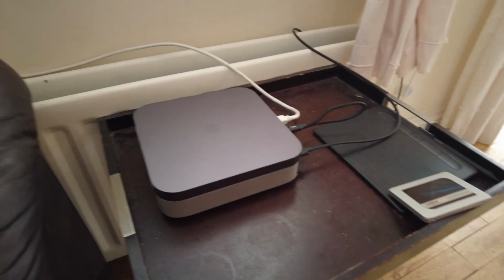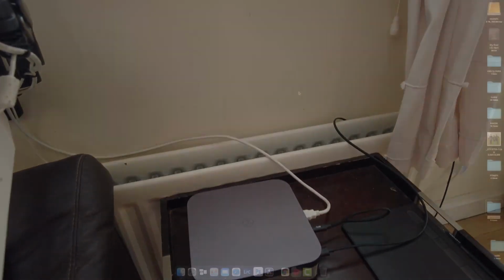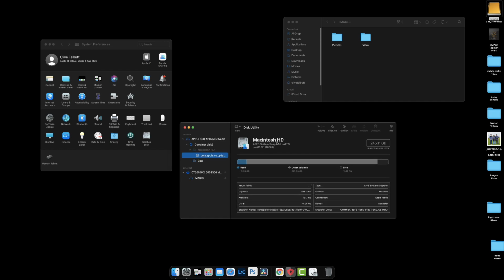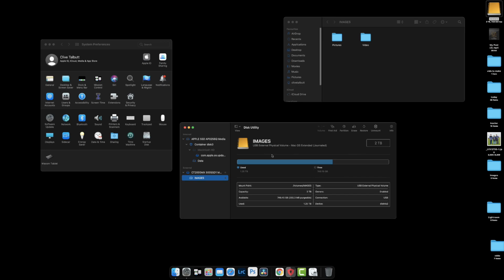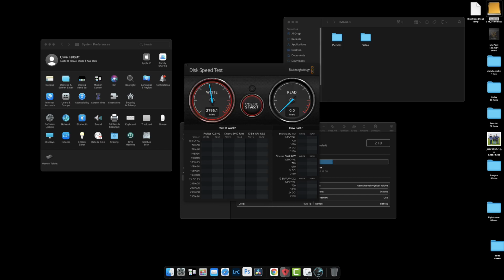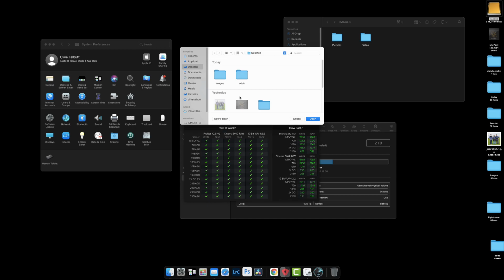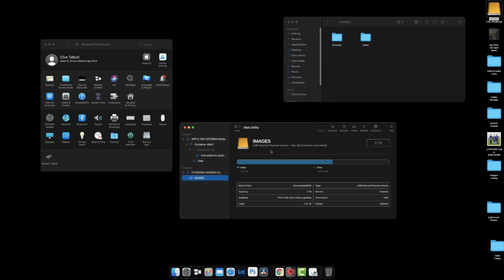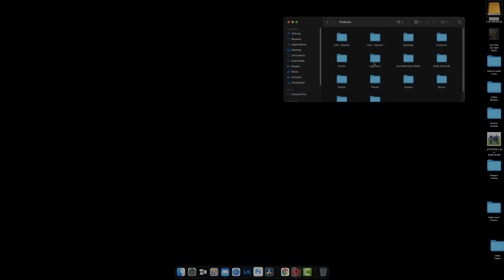Mac Mini M1 - SSD options for LightRoom # 150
In this video, I discuss my thoughts on the Mac Mini M1 and internal SSD vs external SSD speed considerations when using Adobe Lightroom.

Equipment :
Samyang 100 f2.8 Macro
Sirui Tripod
Peak Designs Travel Tripod